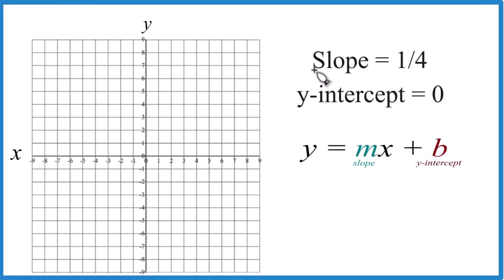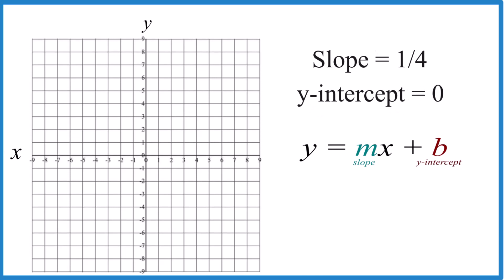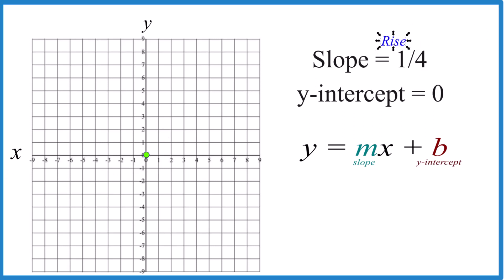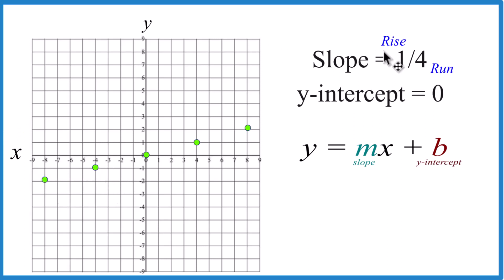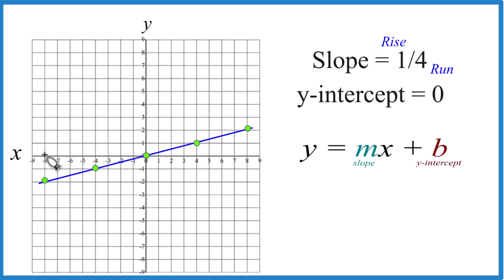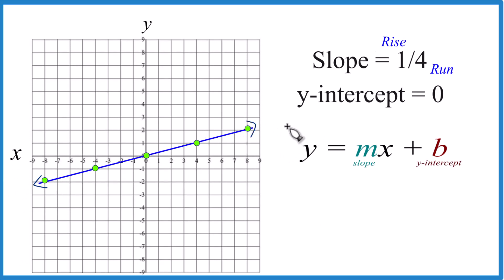Graph and write the equation of a line with a slope of 1/4 and a y-intercept of 1.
In this video, we'll draw the graph for a line with a slope of 1/4 and a y-intercept of 1.

The y-intercept, represented by b, is 1. This tells us where the line intersects the y-axis. So, our first point for the graph is (0, 1).

The slope, represented by m, is 1/4. This means for every 4 units we move horizontally (to the right), we move 1 unit vertically (upwards). We can use this slope to find more points on the line.

We can also find the equation by substituting 1/4 for the slope and 1 for the y-intercept into the equation y = mx + b. This gives us the equation of the line, y = (1/4)x + 1.

When graphing equations, it's helpful to have them in slope-intercept form (y = mx + b), just as we've discussed here.